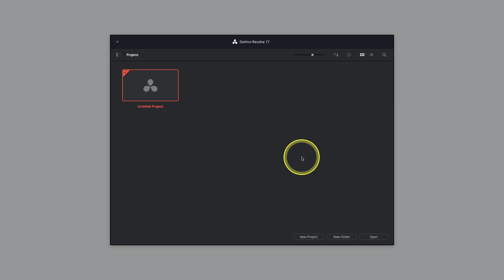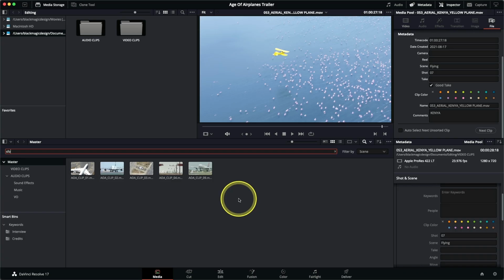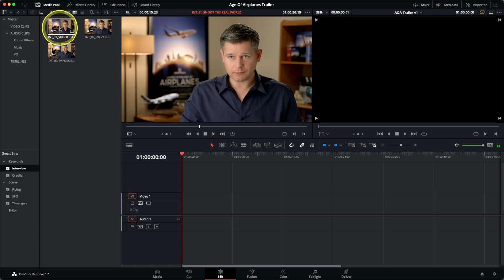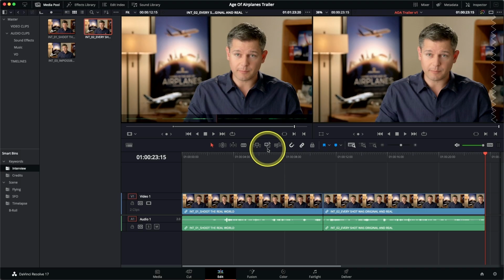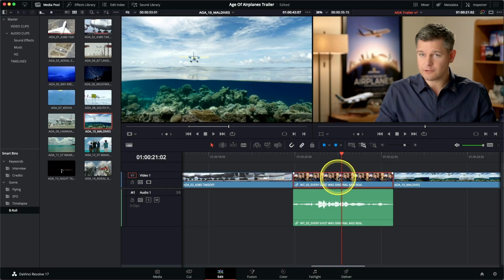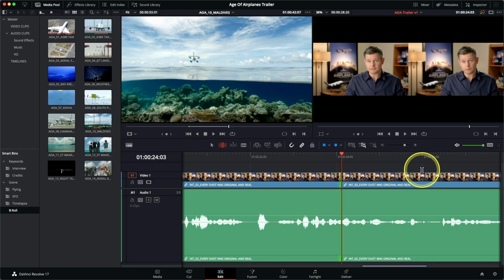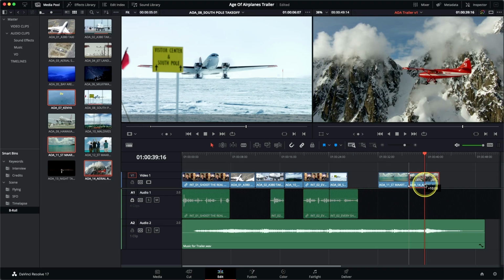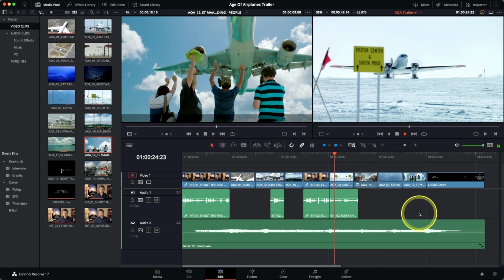DaVinci Resolve Edit, Introduction to Editing, Part 1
Discover the art of editing in DaVinci Resolve! Editing is central to cinematic storytelling and this video will help you understand the tools and techniques to achieve your creative vision.
Откройте для себя искусство монтажа в DaVinci Resolve! Монтаж — это основа кинематографического повествования, и это видео поможет вам освоить инструменты и приёмы для воплощения вашего творческого замысла.